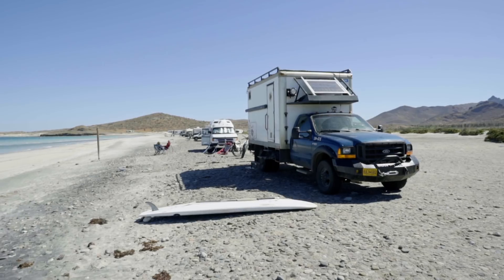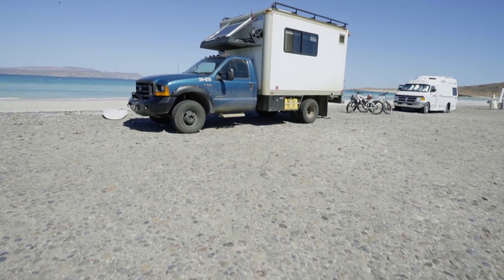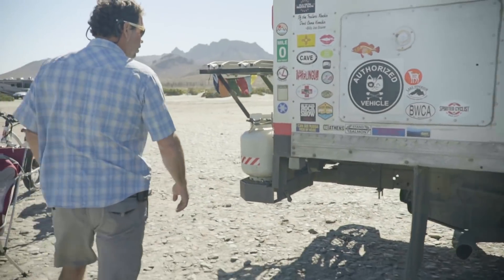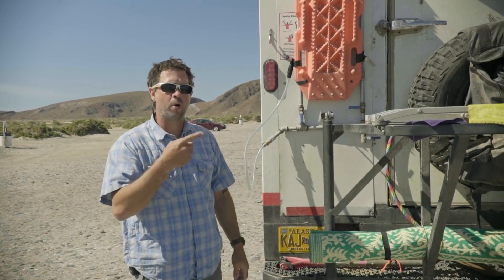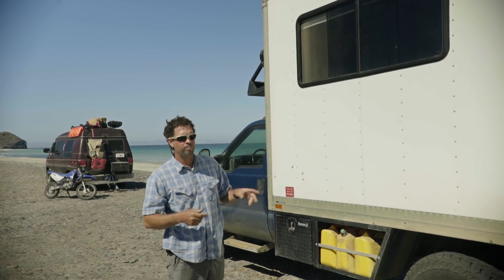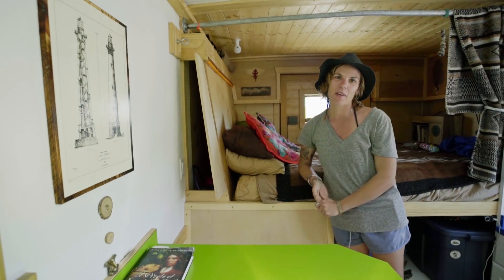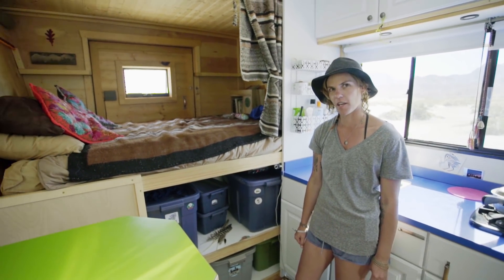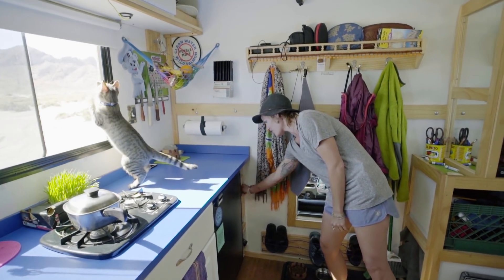Practical DIY Tiny House Overlander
Boss Agogo 3 - Martin Landström
Wah What's Up 3 - Anders Bothén
Willy Wallbanger 2 - Anders Bothén
Jay Troit - Da Tooby
Breathing Secret - Amarante